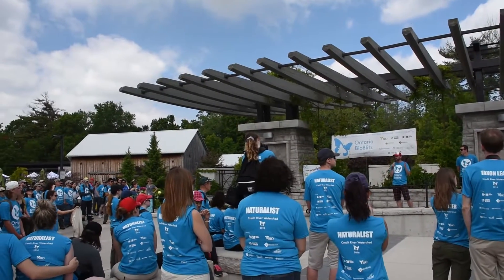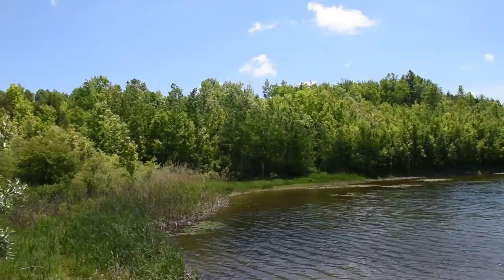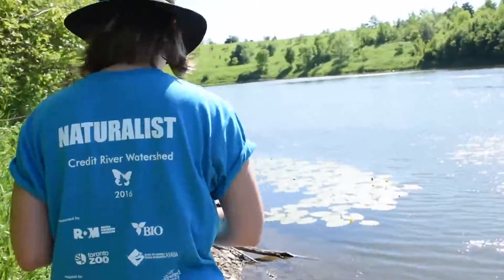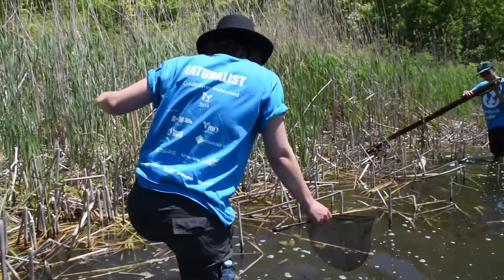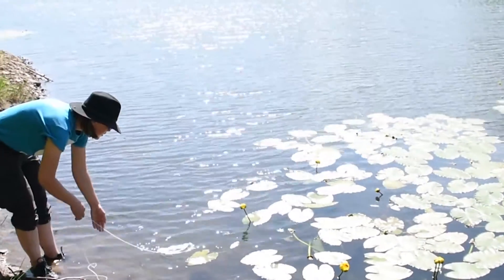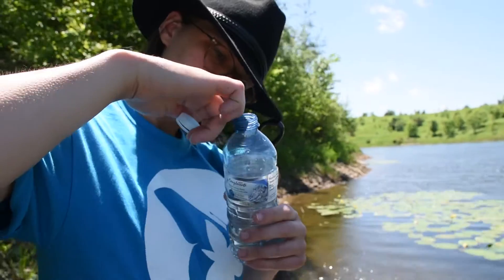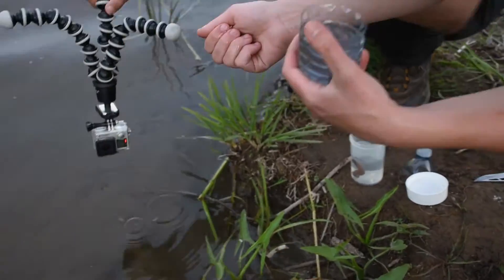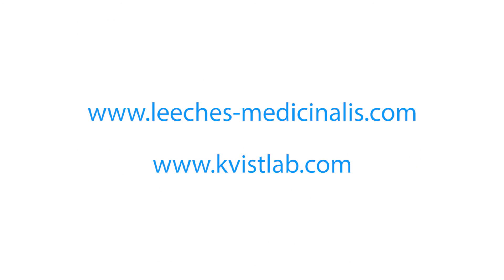Leech Hunting at the Ontario BioBlitz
How do you catch a leech? WHY would you want to? Watch and listen to PhD student Danielle DeCarle as she hunts for leeches at the 2016 Ontario BioBlitz flagship event in the Credit River Watershed.

Video by Sally McIntyre